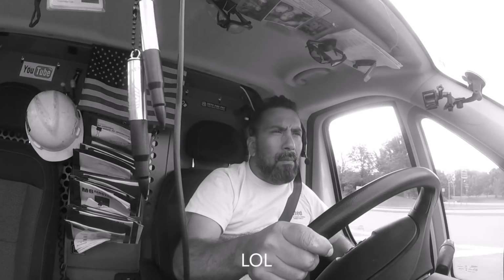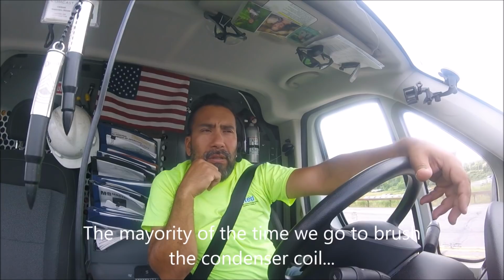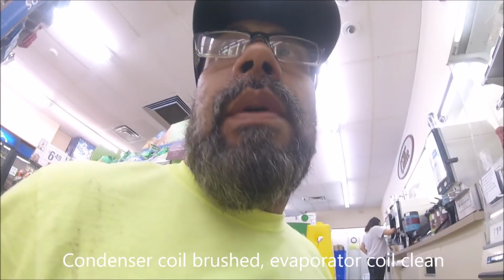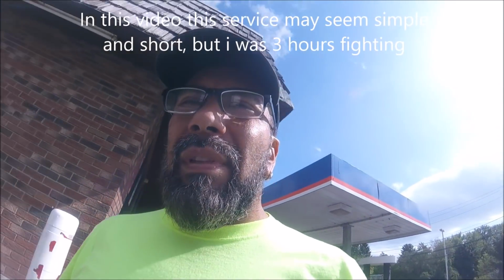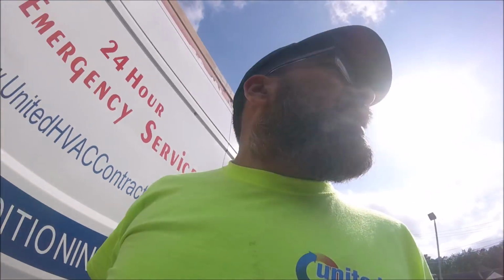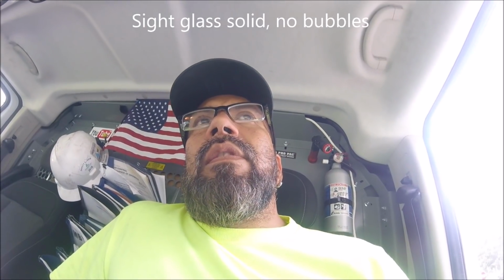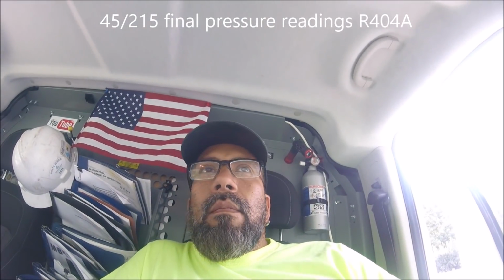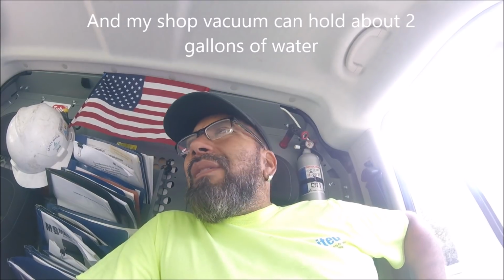Better fix it! HVAC LIFE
I'm trying a new format of video, hope you guys like it!